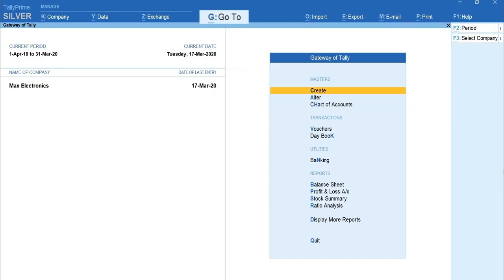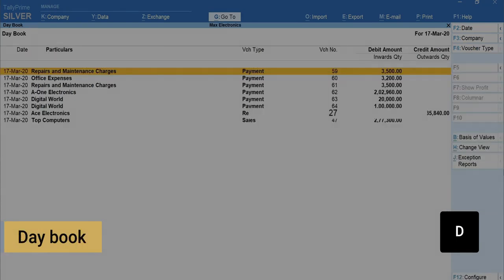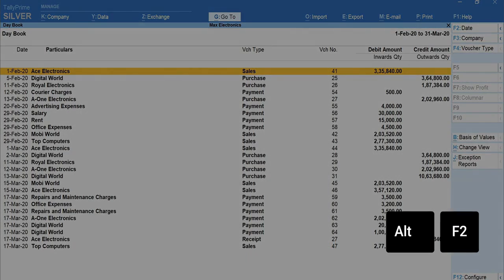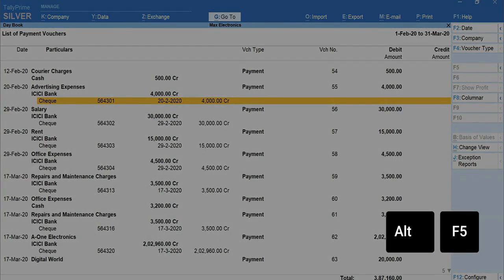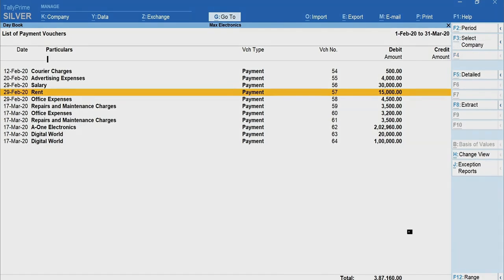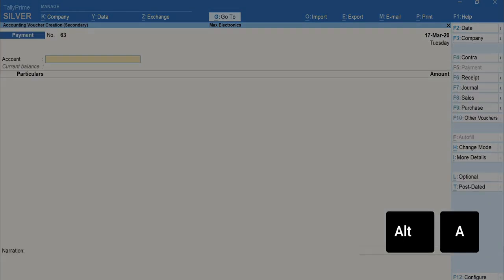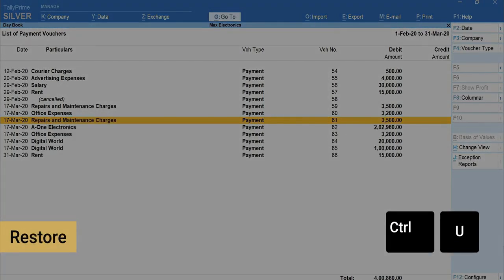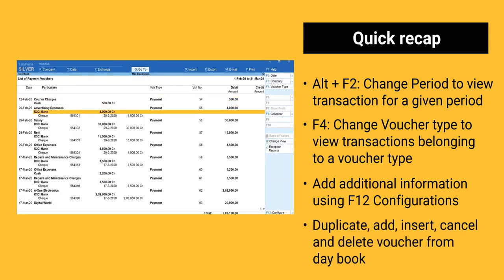10.How to Manage Day to Day Transactions using Day Book in TallyPrime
Learn how to manage Day-to-Day Transactions using Day Book in TallyPrime